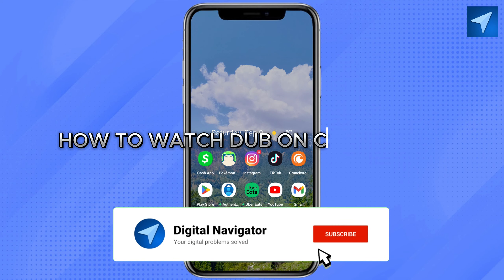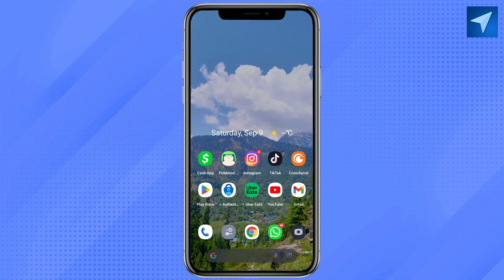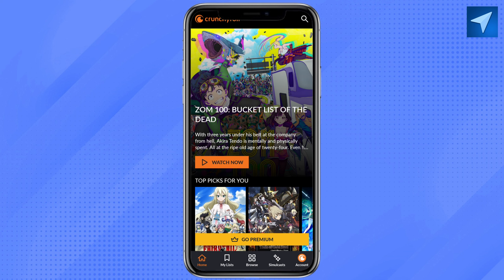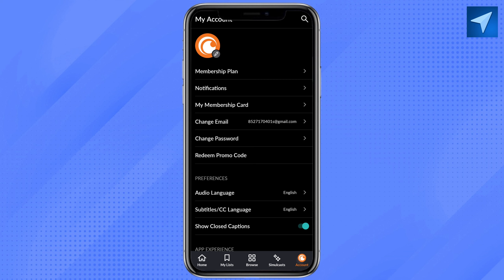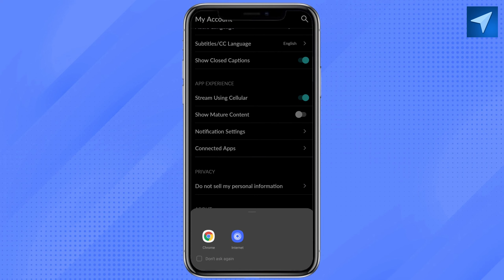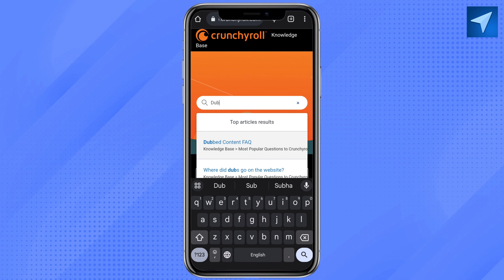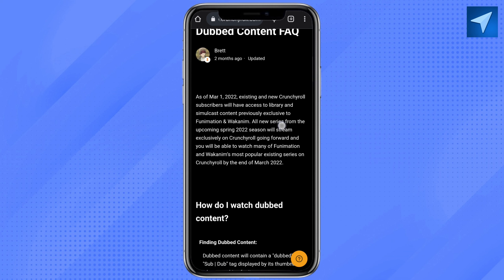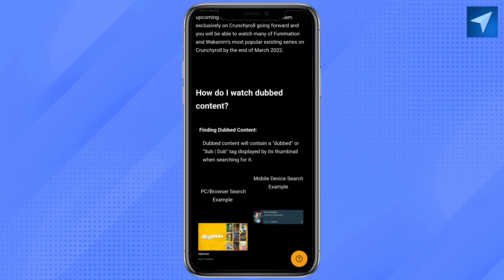How To Watch Dub On Crunchyroll 2025 | Get English Dub On Crunchyroll